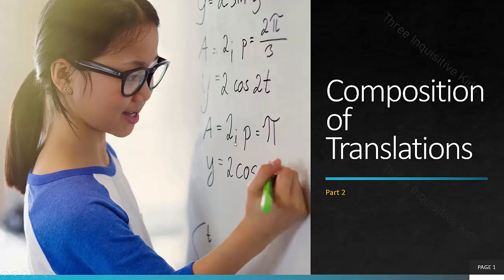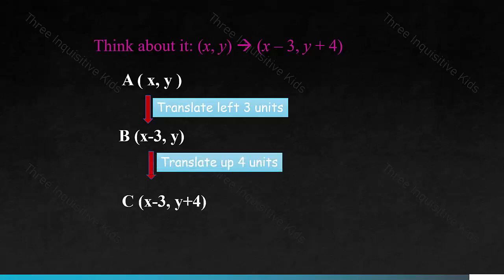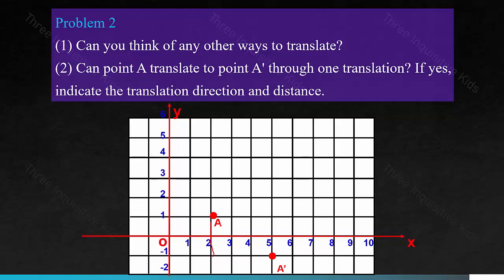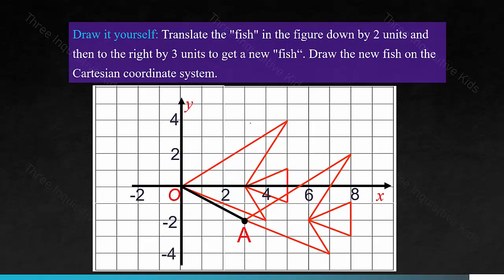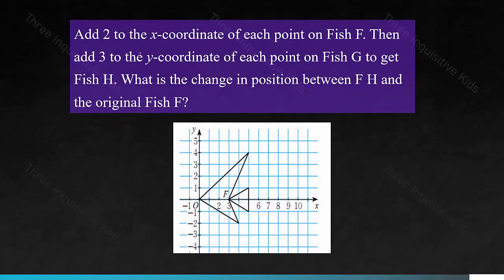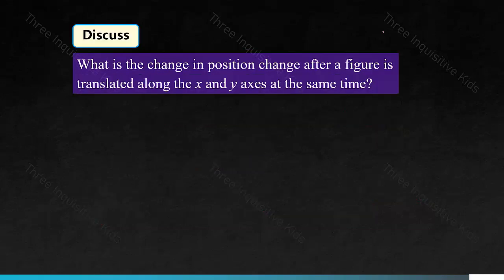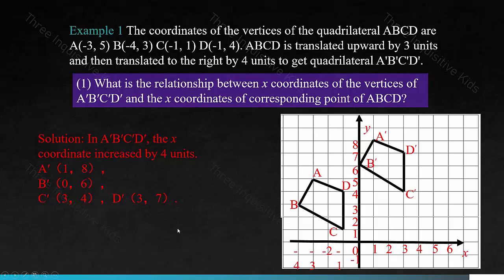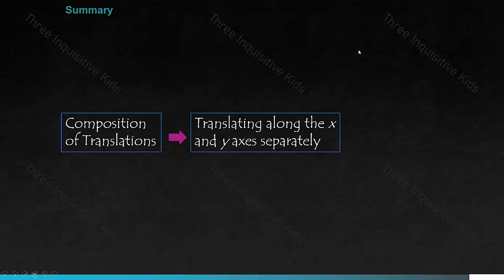8th Grade Math | Unit 10 | I Composition Translations | Lesson 2 | Part 2 | Inquisitive Kids